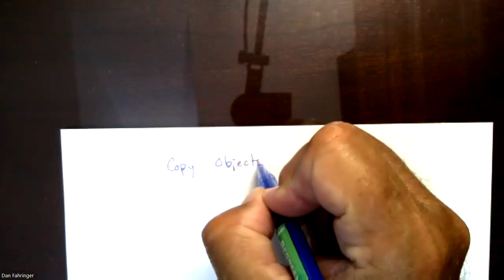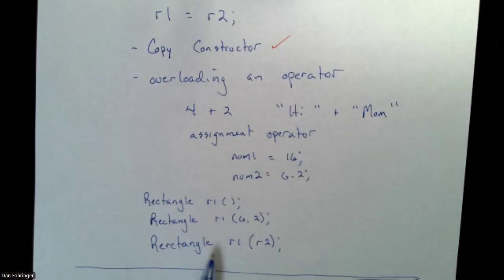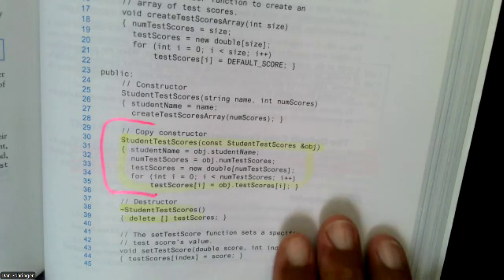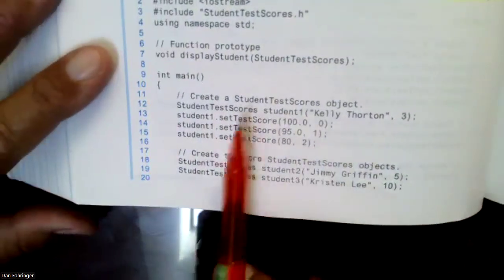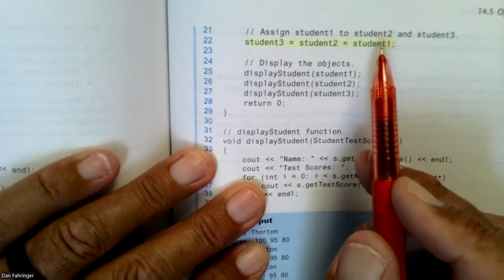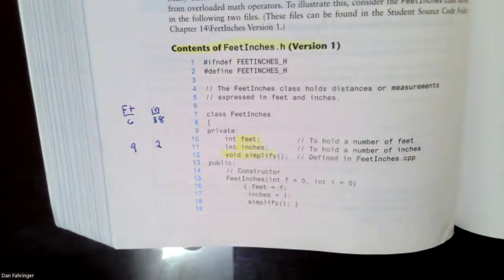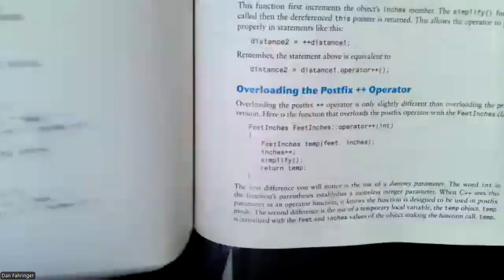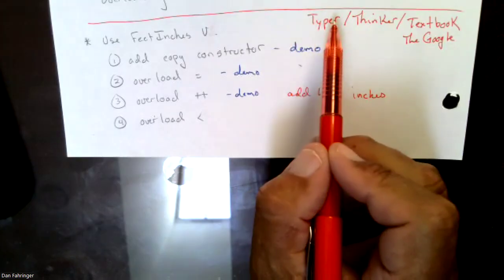CPS 162 copy constructor function